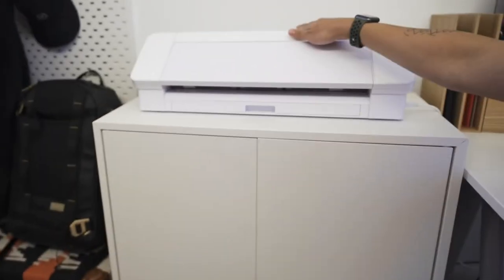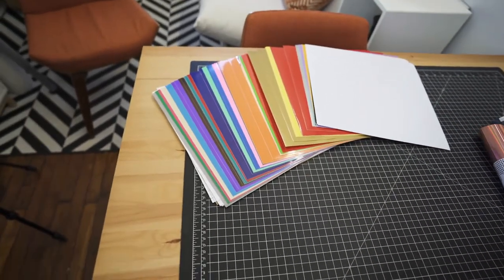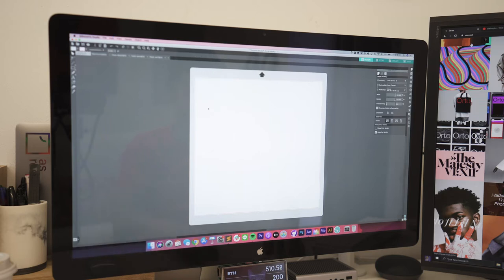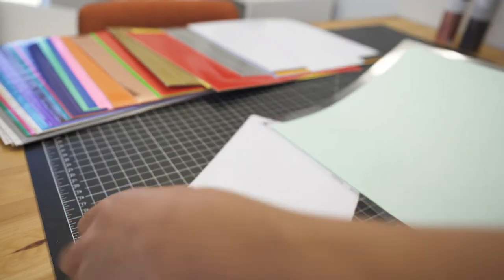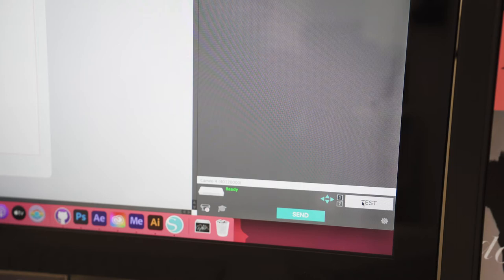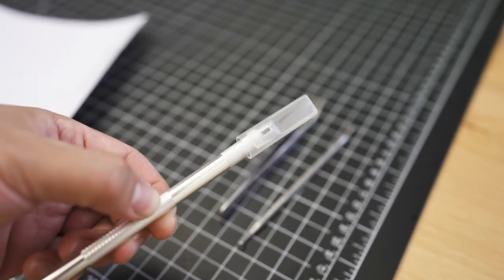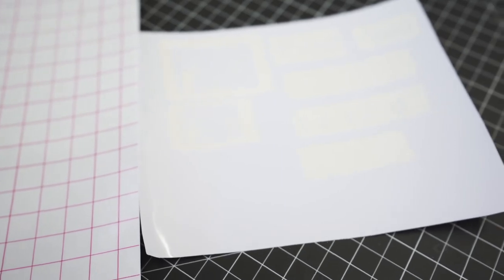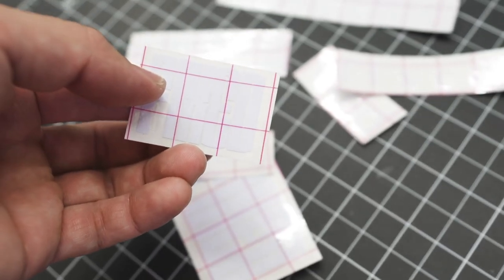how i make stickers using the silhouette cameo 4 // vlog 044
I picked up the Silhouette Cameo 4 for the studio some time ago and have been making stickers with it. Today, I walk you through exactly how I do it.

James Cabrera is a digital product designer living in Brooklyn, New York, who has helped several startups find their art/design language across web/mobile experiences over the past 10+ years. His work has influenced companies like Refinery29, Gimlet Media, and The Block.